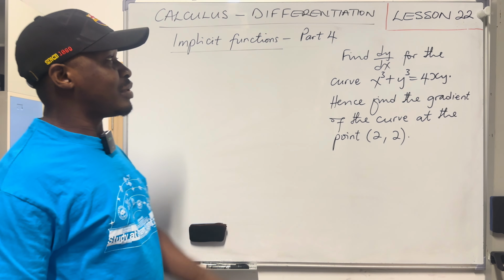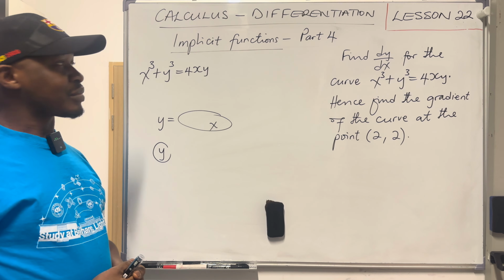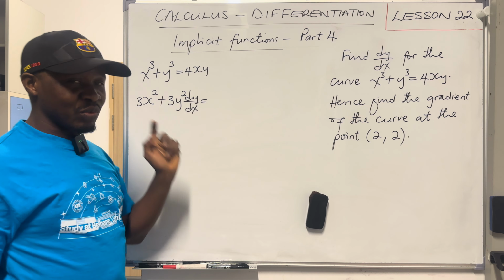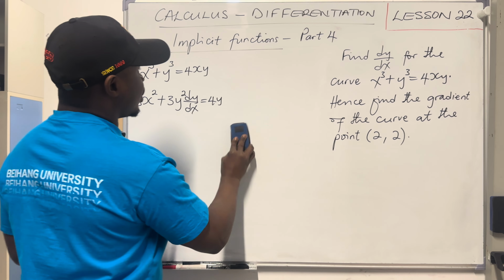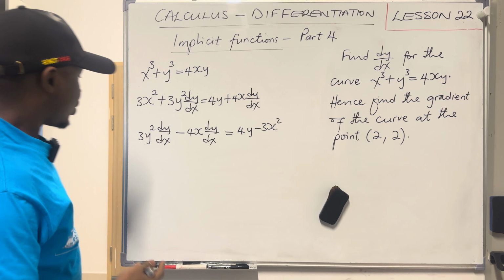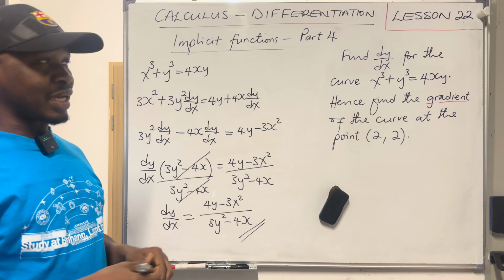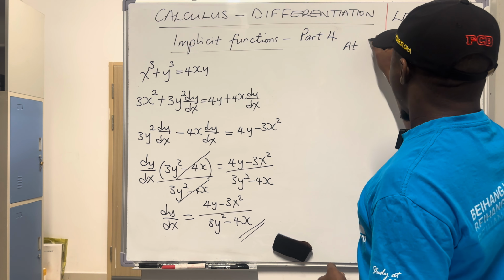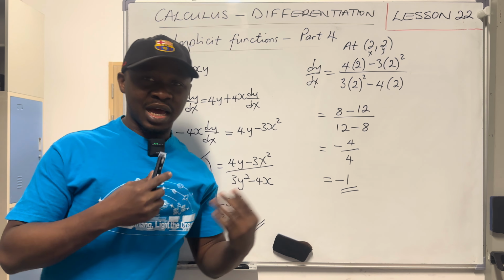Differentiation : Lesson 22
Differentiation
Lesson 22
Implicit Functions